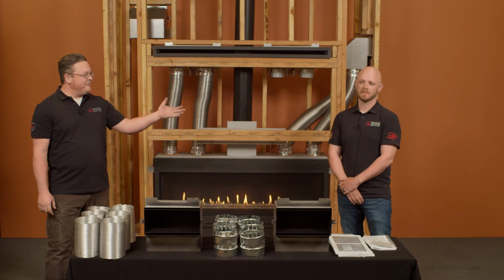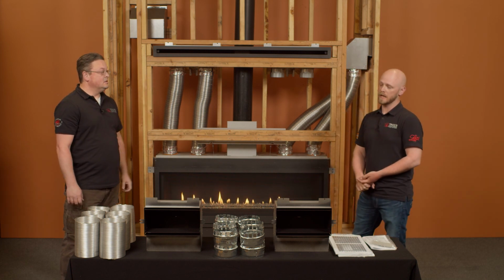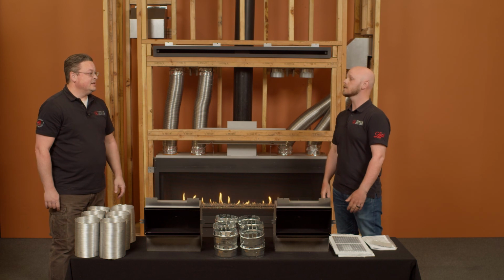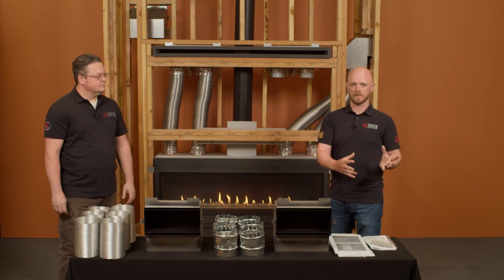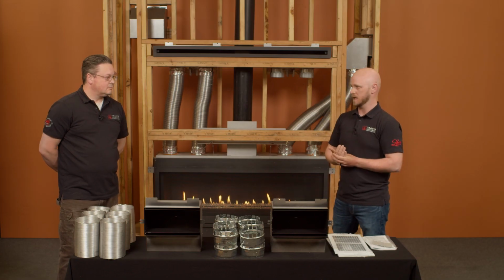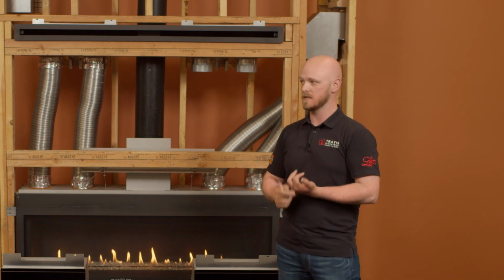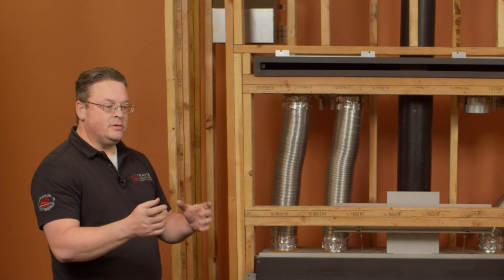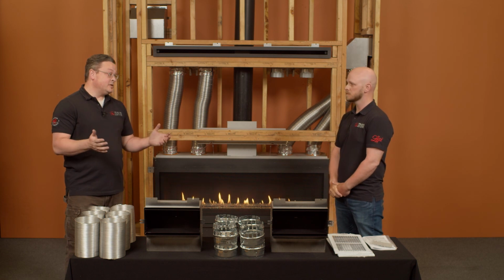CoolSmart Side TV Kit For Fireplace Xtrordinair Gas Fireplaces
Safely add a TV above your Fireplace Xtrordinar Gas Fireplace